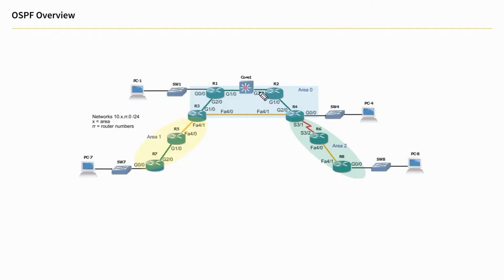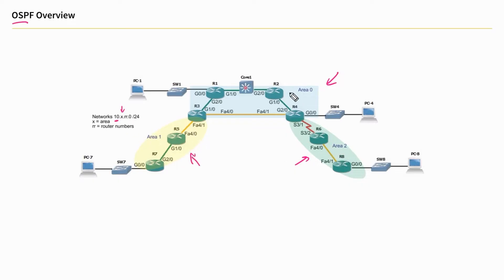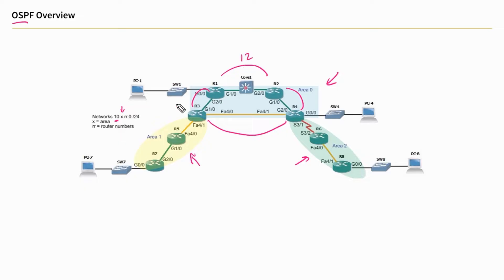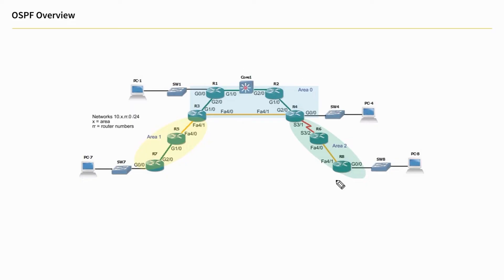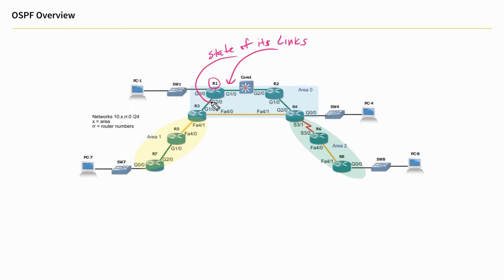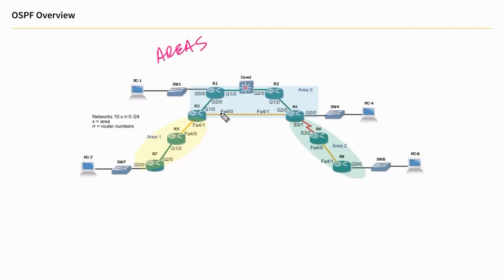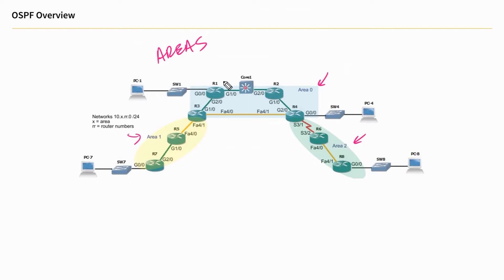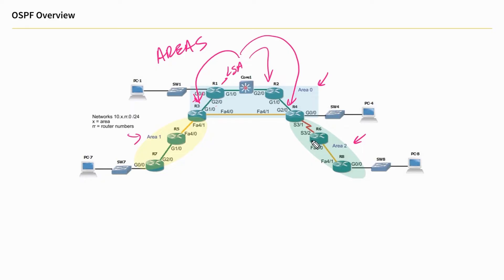What is OSPF and How Does It Work?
In this video, Keith Barker covers OSPF, the protocol that makes it possible for your routers to forward traffic all the way through your network. There are a lot of different topics to deal with when you break down OSPF, but Keith covers them with easy examples and simple demonstrations:

Start off with a sample network topology to visualize how OSPF works on it

Breaking down how LSAs make OSPF possible

How Link State Databases provide routers with all the network information they need

OSPF Hello messages and how they help routers share data

Visualizing the sort of network that OSPF would be useful for can help understand exactly how it does that. Keith starts with a sample network topology and splits it into areas. Different routers provide access to different areas, and eventually they'll become OSPF neighbors.

But before you get to that, it's important to understand Link State Advertisements (LSA). When you have a network topology with multiple zones, the connecting routers are responsible for creating an LSA and broadcasting them. LSAs contain all the information about the networks that each router services.

With OSPF, it's possible for routers to "meet" one another, send "hello"s to one another and share their link state information. Link State Databases are shared between OSPF routers, and in turn those routers leverage the data inside those databases to make decisions about routing data across the entire network.

OSPF is the language that makes it possible for all the routers across a network to collaborate like this. It also makes it possible to carve the network up into smaller chunks so that you don't have to create routing tables for every last destination in the network on every single router.